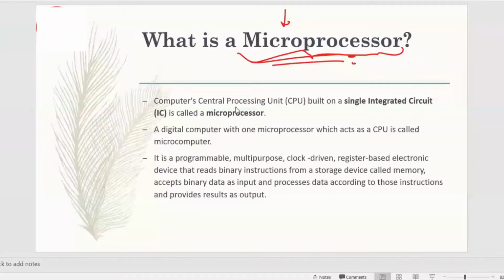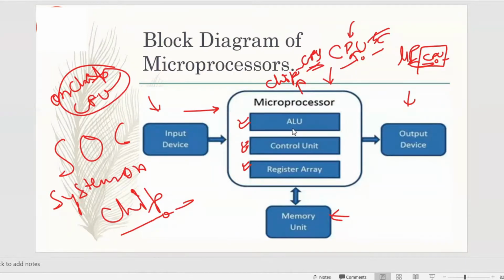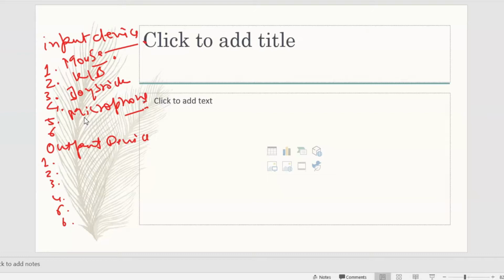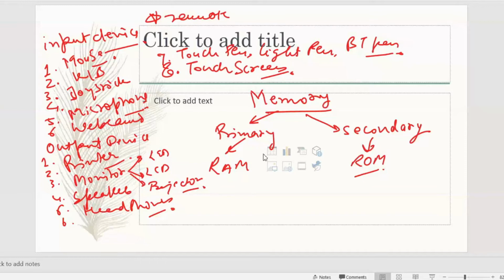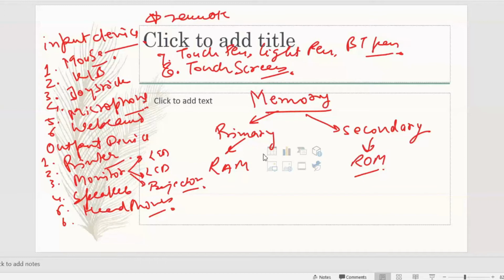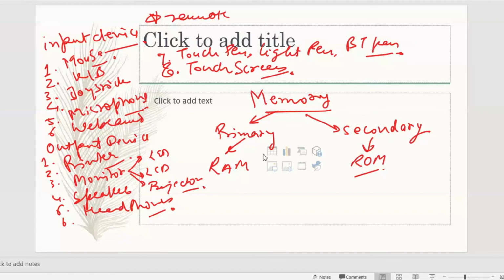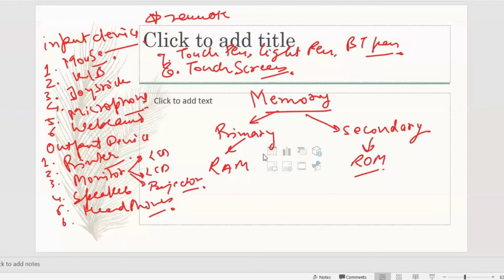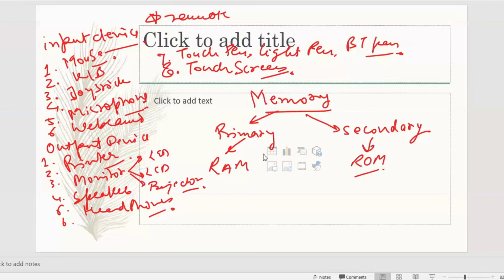Microprocessor Basics | Introduction | Mayank Dev | DevRishi Tech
In this Video, The basics of microprocessor have been discussed. Originating from the very basic block diagram of A Computer to Salient Features of Microprocessor.

The basics here are discussed in quite a detail. So, that all of you can get the benefit and prepare your notes thoroughly,

The salient features are very important from examination point of view. They have been asked multiple times during examinations of almost all the universities, and few questions from this comes to interviews because they are the most basic ones.

Anyone preparing for interviews must watch this one.